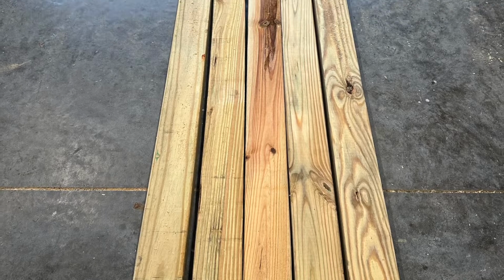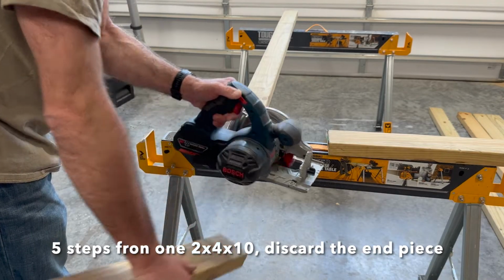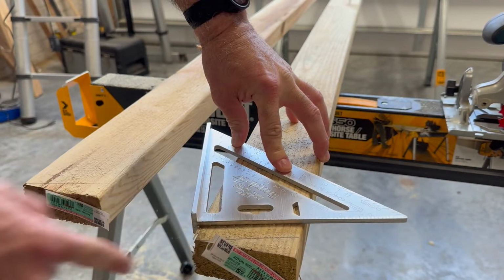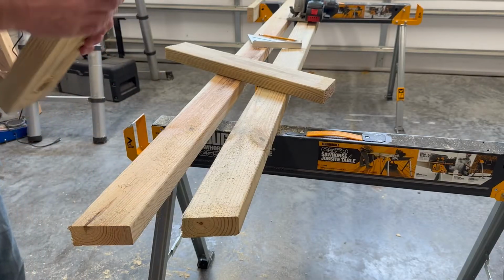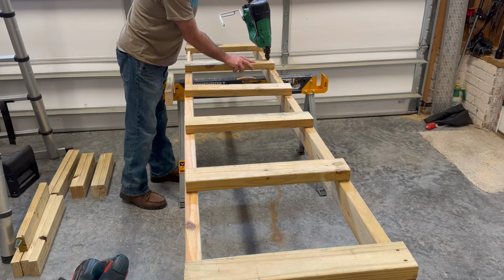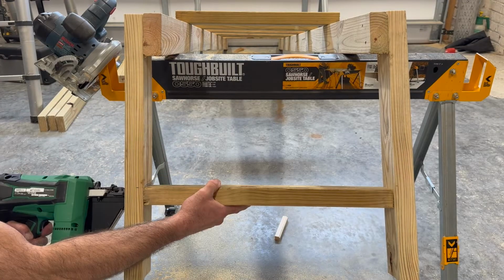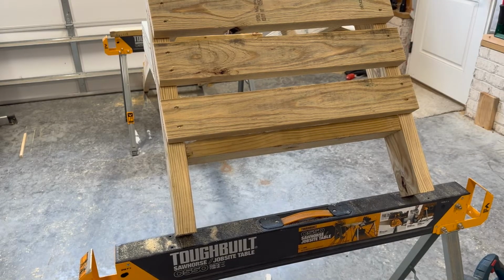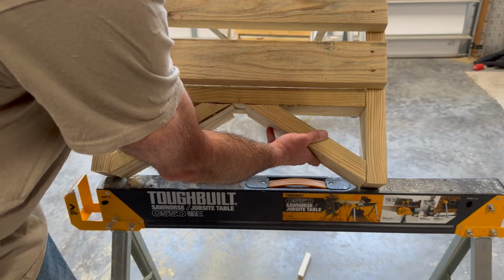Wooden Ladder Tree Stand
This is a pretty inexpensive way to build a simple wooden ladder tree stand.
I show all the steps and material list.
Amazon Store